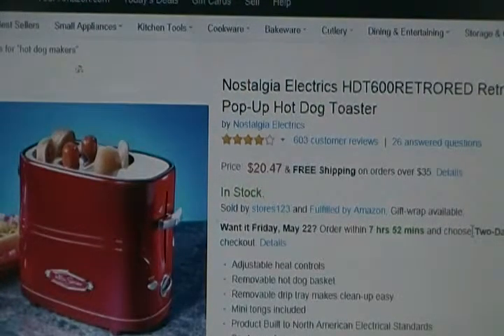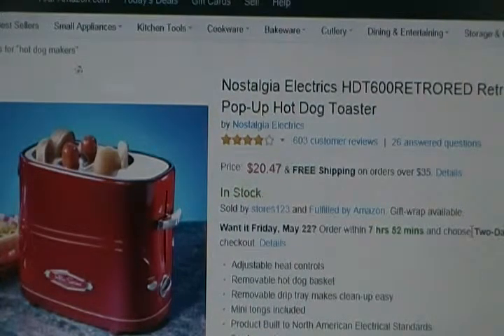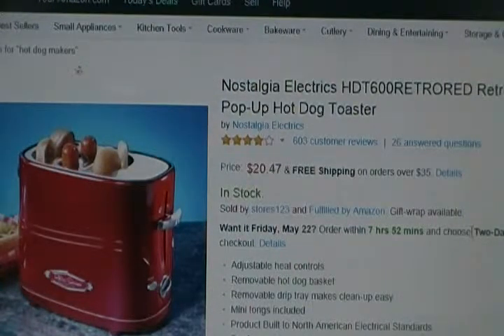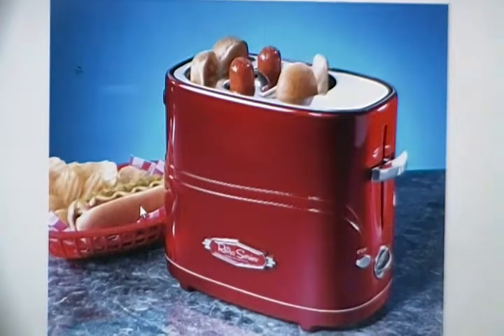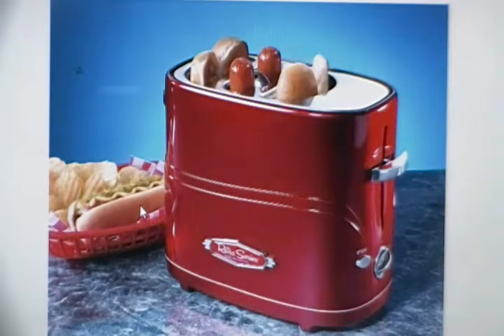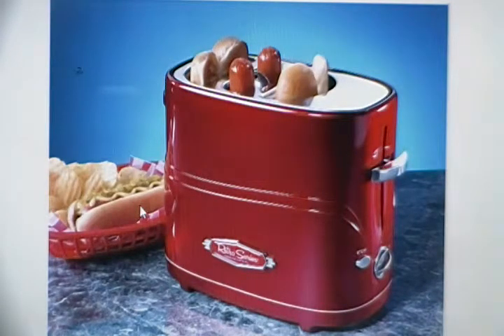Hot Dog | Hotdog| Hotdog Maker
This Hotdog Retro Hotdog Nostalgia Maker(Cooker) comes in a very Red Color.  Excellent to Entertain Guess, or if you want a Great Tasting Hotdog.  Get all the Details Here: